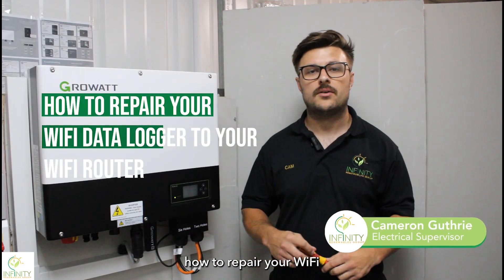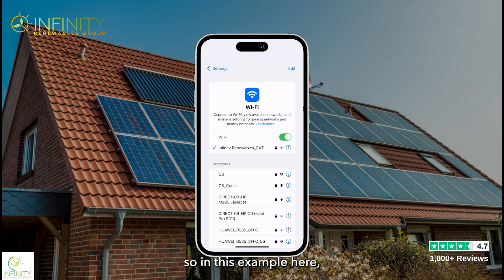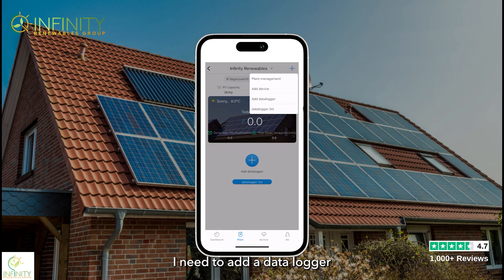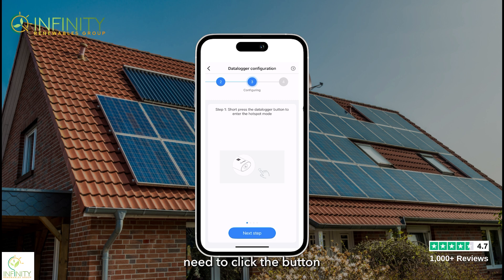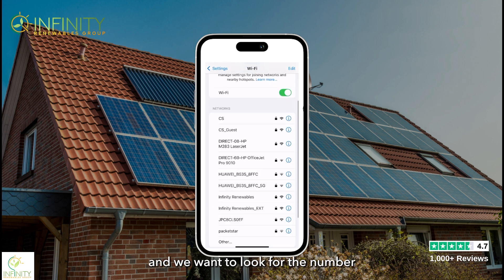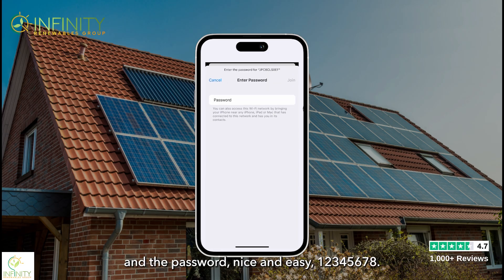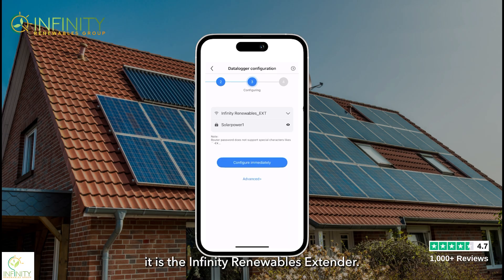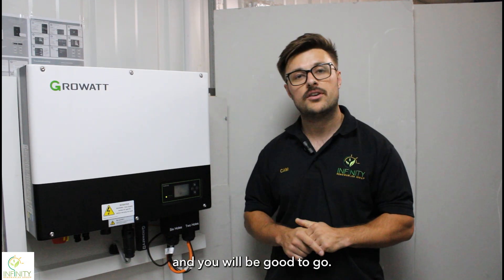How To Get Your System Back Online Via the WiFi Data Logger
In this video, we go through step by step how to get your system back online via the WiFi data logger.